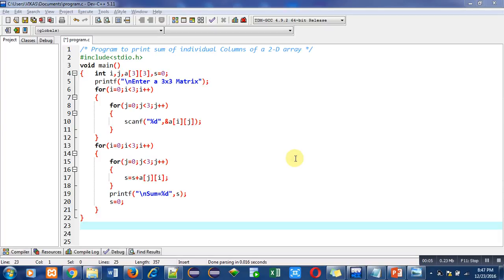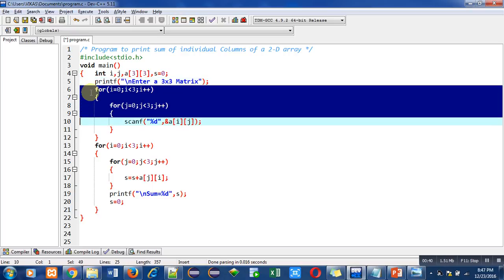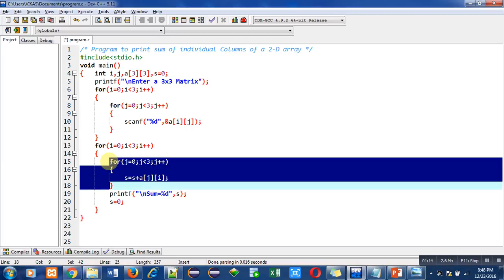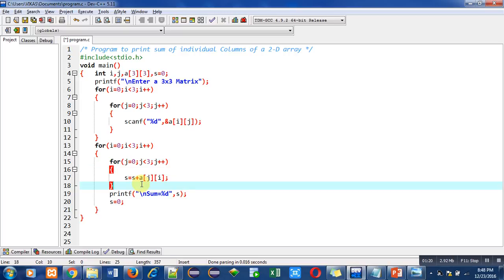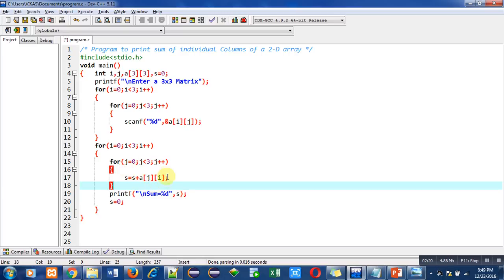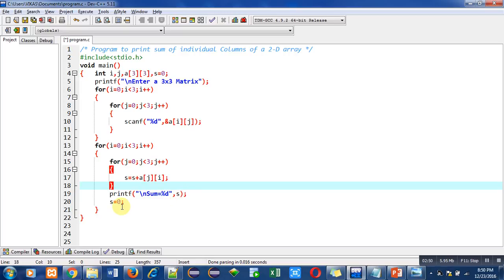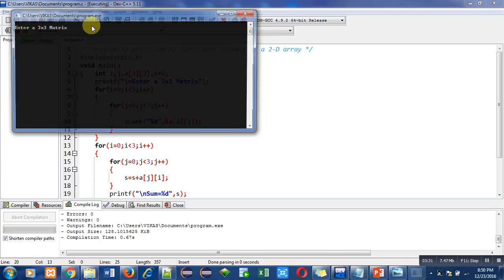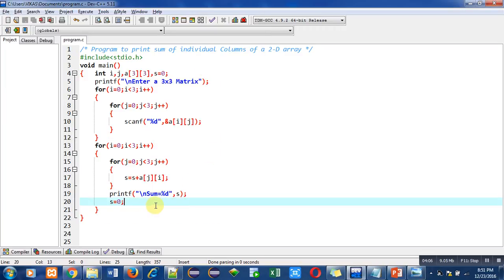Sum of individual columns of 2 D array - Learn Easy C Language Tutorials by Sanjay Gupta in English